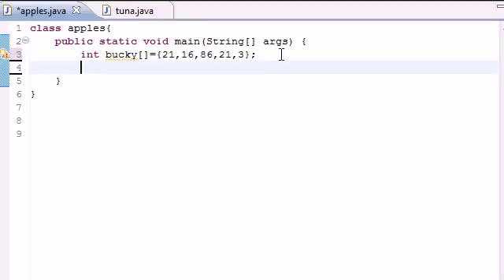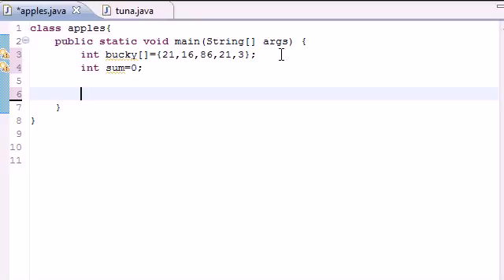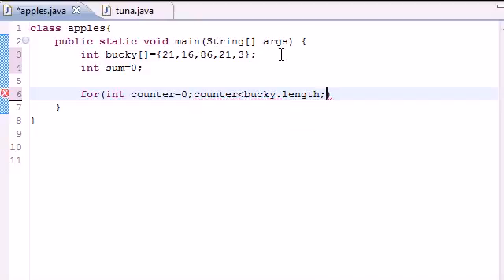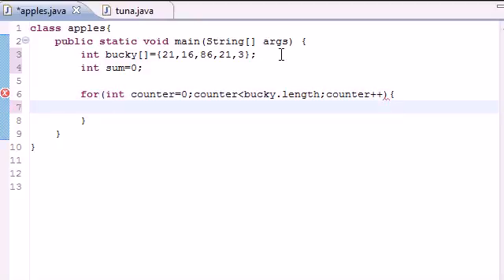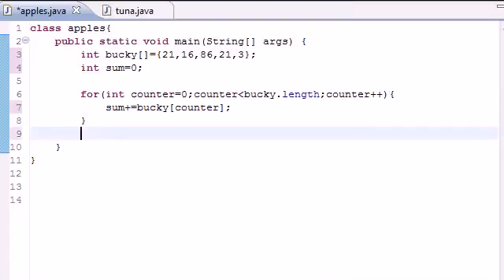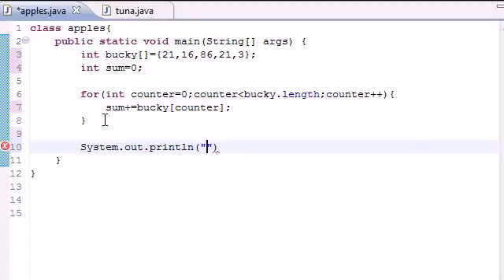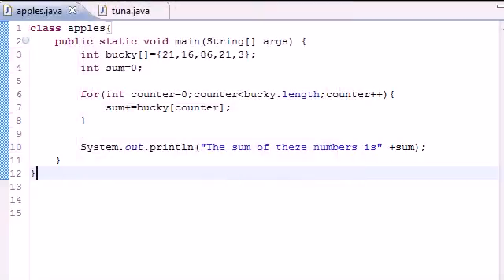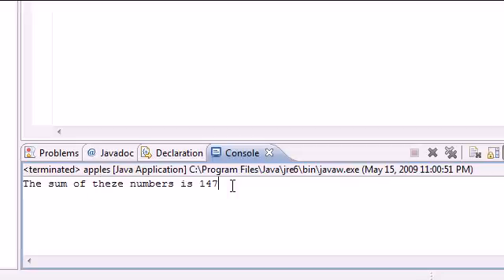YouTube Java Programming Tutorial 29 Summing Elements of Arrays